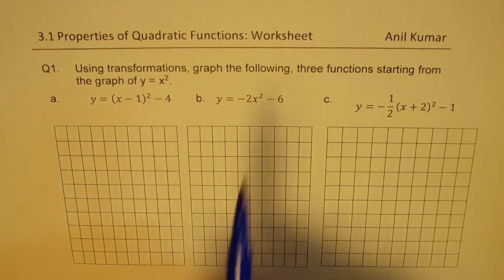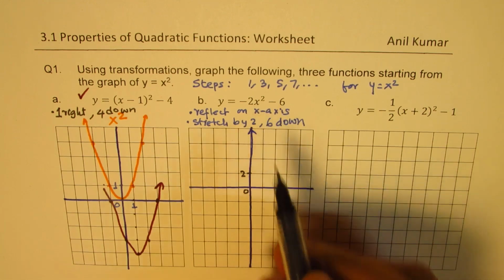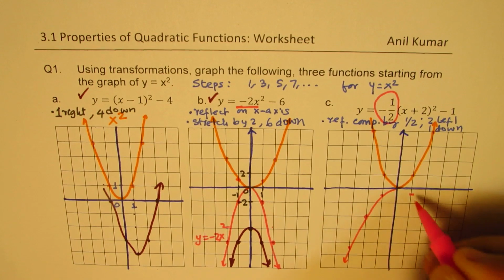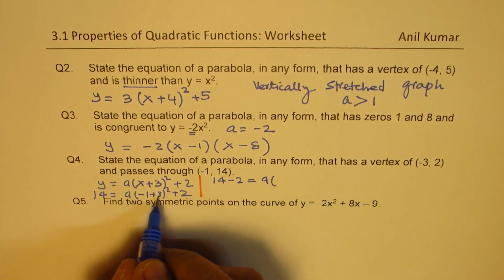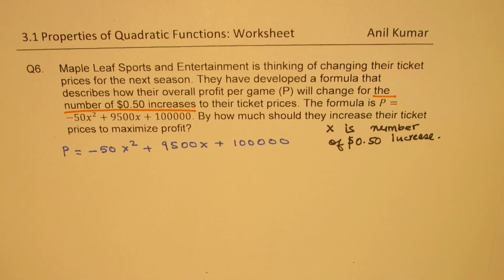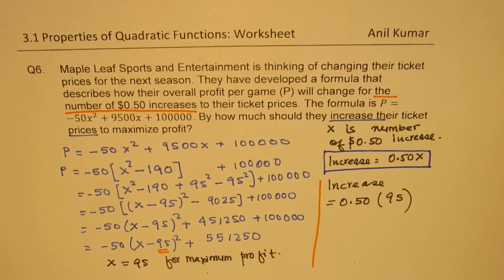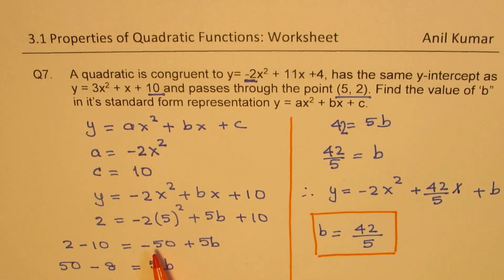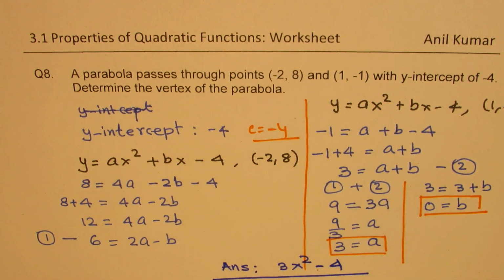Complete Solution to Worksheet on Quadratic Functions and Applications MCR3U